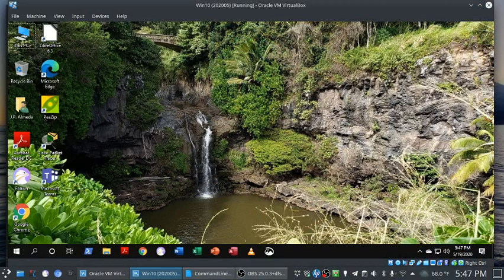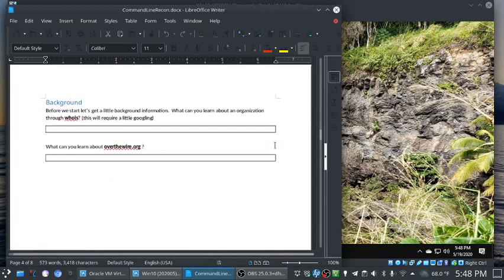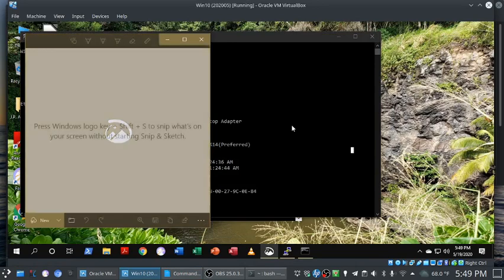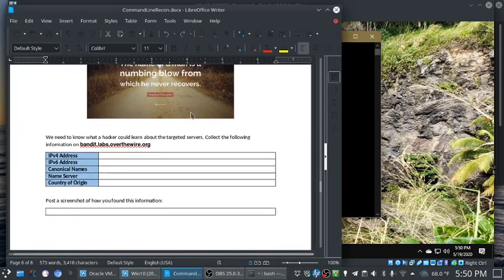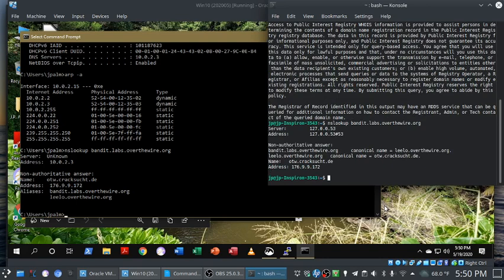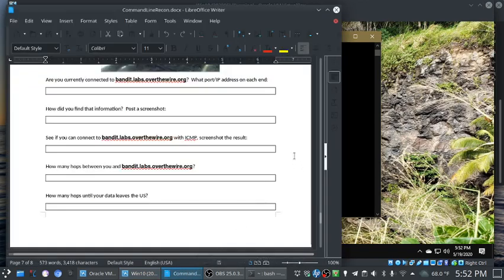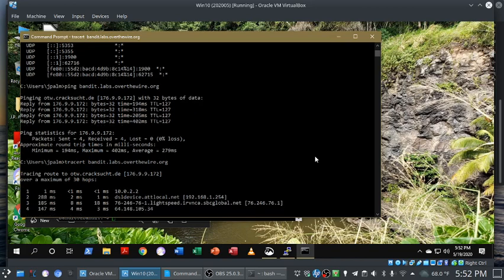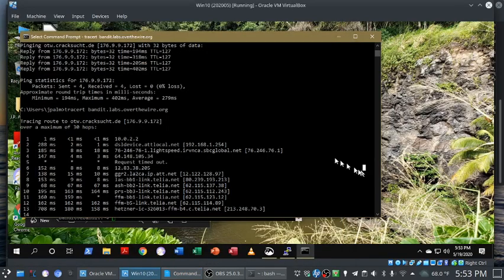LBCC COSN 10: Command Line Recon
Here's how to complete the CLI Recon activity.